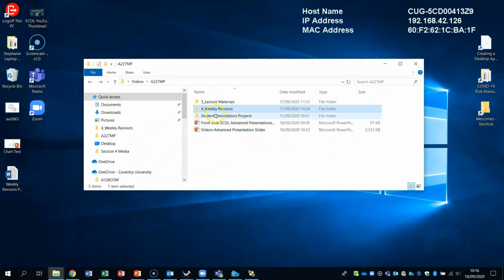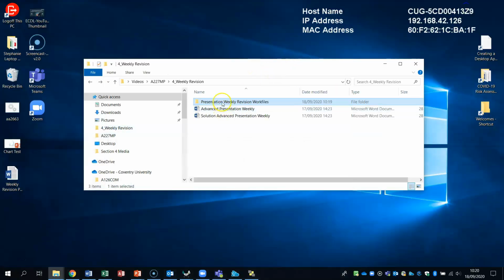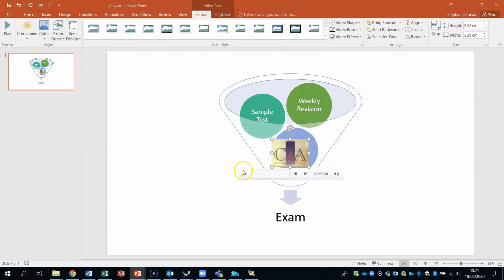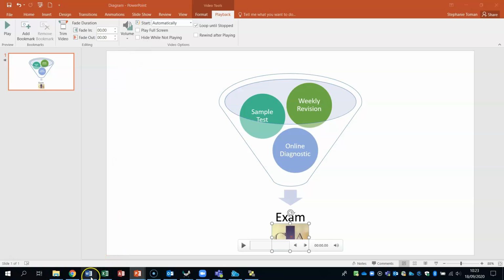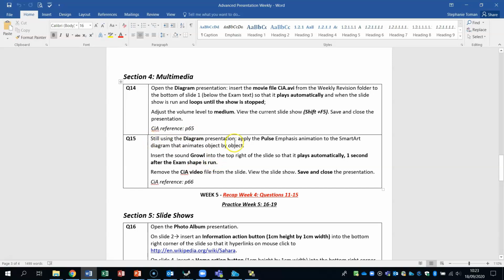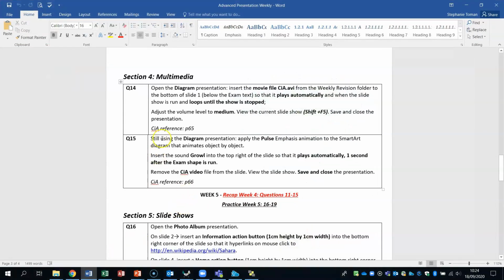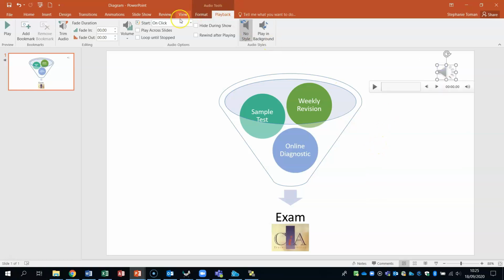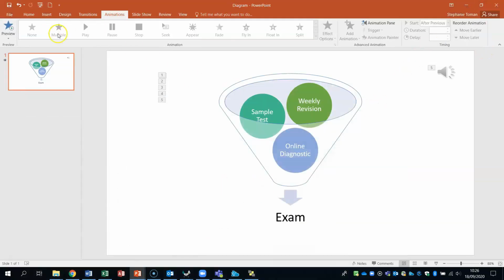PP Weekly Revision Q14 -15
This video covers revision questions 14 to 15 on the topic multimedia. This playlist is a series of videos that covers the advanced skills needed to plan and create effective presentations, manage and protect presentations, as well as the technical considerations of giving presentations.

The videos are free to the public; however, you must sign in with your Coventry University email to access the Resources: Demonstration and Practice resources. Demonstration & Practice Resources materials that are used for particular skills in PowerPoint.

Weekly Revision Individual videos will have resources for that video.

You will be able to download the demonstration workbooks that are used in the videos and you can go along with the demonstrations as a first step. There are hidden practice worksheets and solutions built into the workbook. You can just directly apply your new or more efficient MS skills to your assignment, work or class work.